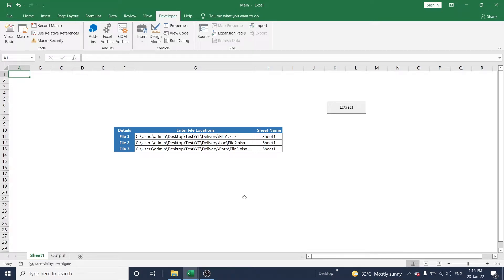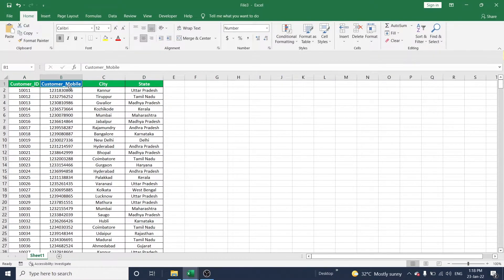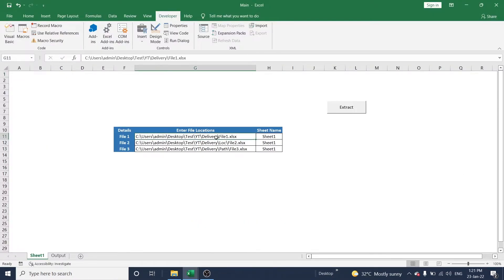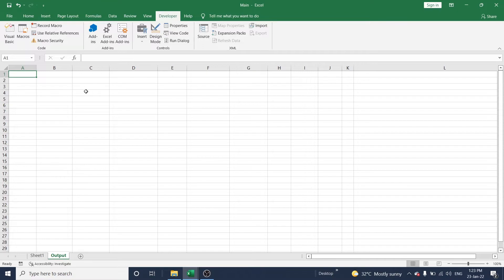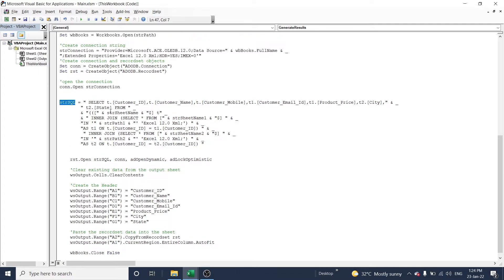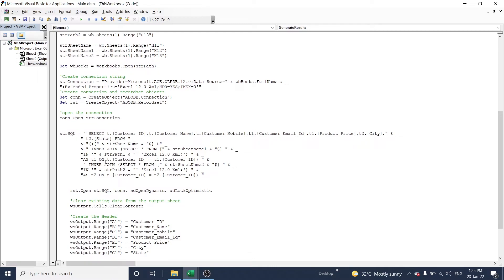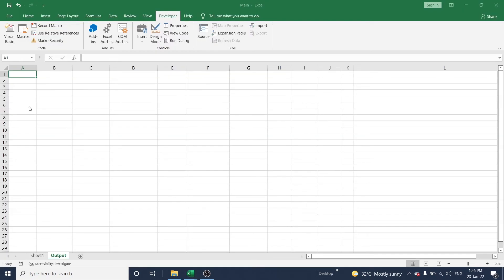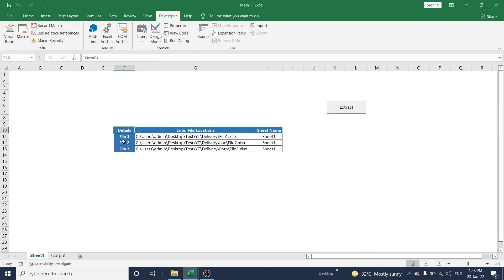How to generate data from Multiple workbooks using MS Excel VBA Macro | SQL Syntax